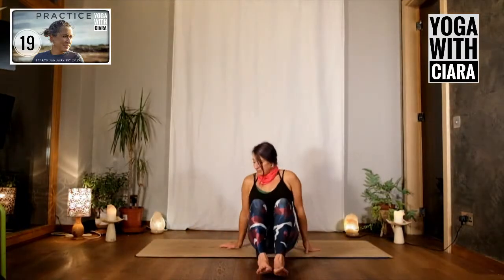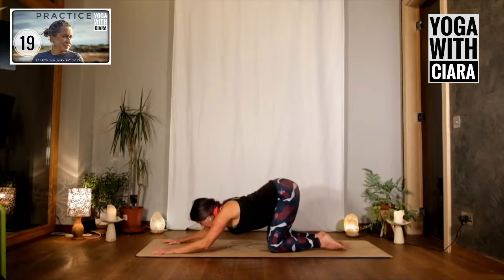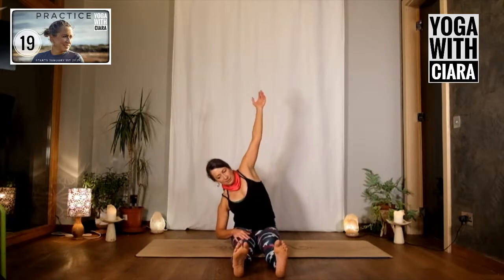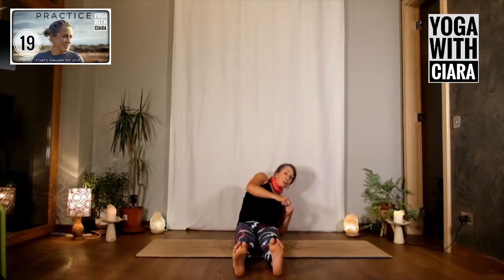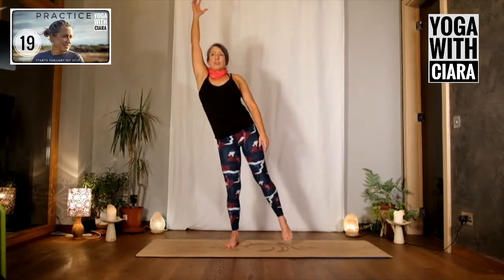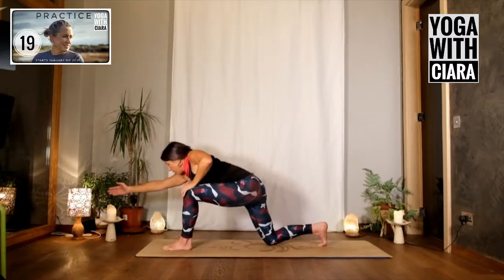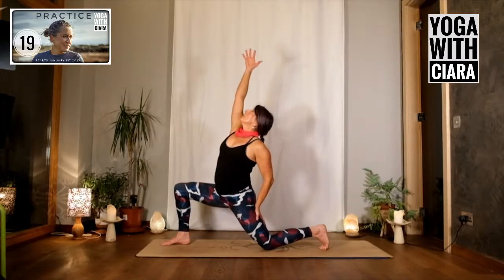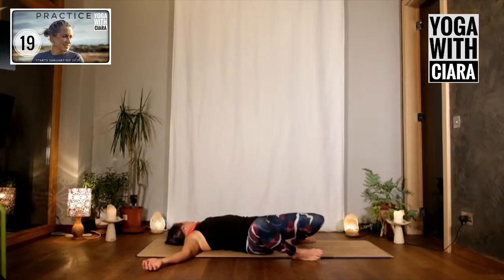DAY 19 : PRACTICE : 28-Day Yoga Journey with Ciara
PRACTICE DAY 19
Moving, whole body, flow, and connection.
Delicious, opening, lengthening opening, and strengthening.
Cats , cows, ribs and crooked cat.
dancing dog and back bending lunges.
delicious

be well
listening to your body
warmly ciara

The month of January 2023 is PRACTICE.

January will be PRACTICE, so come practice Yoga with Ciara for the month of January. Have you been planning on joining for a while?... well now is a perfect time, a new beginning, committing to a daily practice ... a fun and short 20 min of movement and daily insights..

To pay for this Yoga, is €20 for the 28 days

20min every morning as a Live Stream YouTube & Facebook Live Class at 7am.

I really hope you enjoy this 28-day yoga practice.

If you are looking for another 28-day practice with Ciara you can try